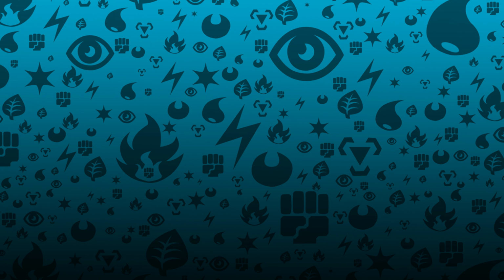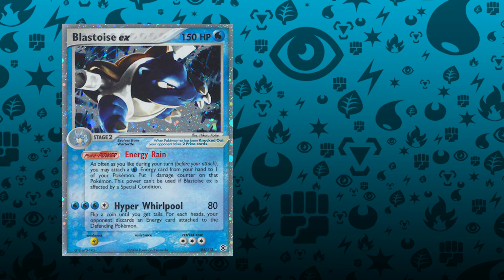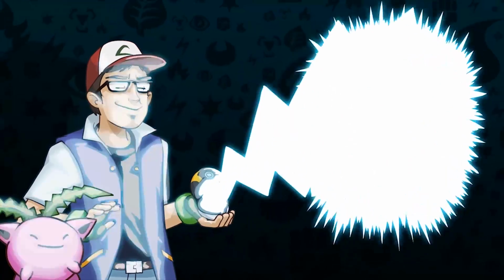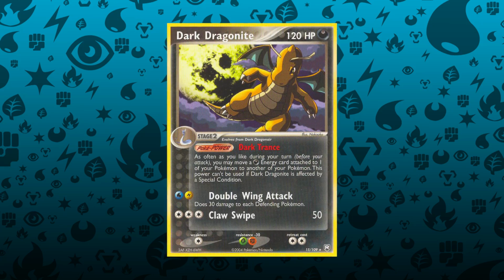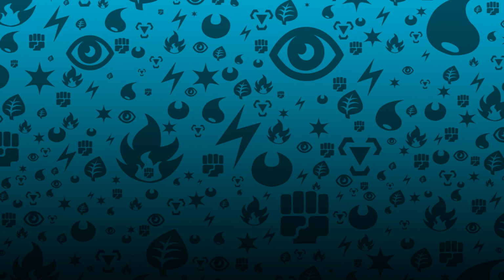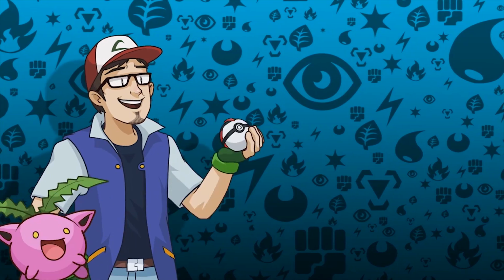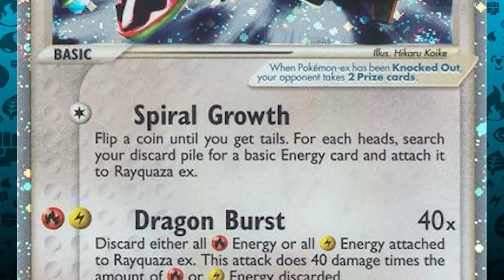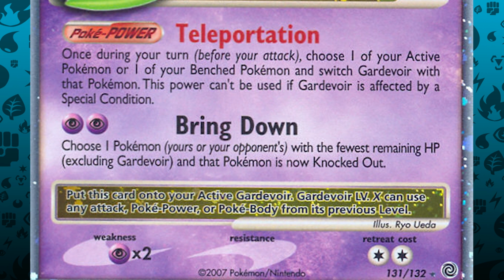Top 10 All-Time Strongest TCG Pokémon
We know which Pokémon are strong in the games, but does that translate to strong cards in the TCG? Let's find out!